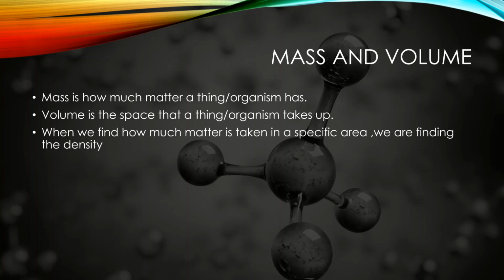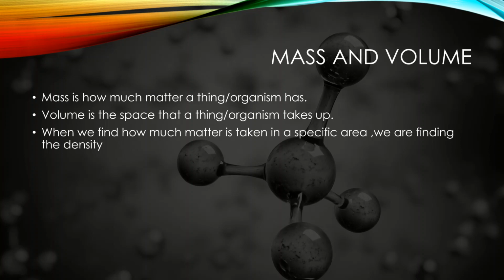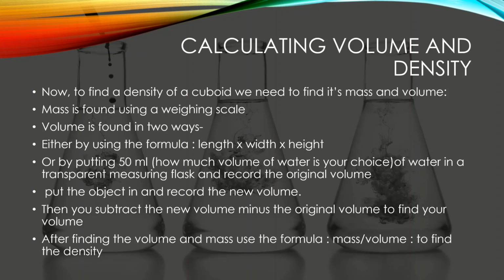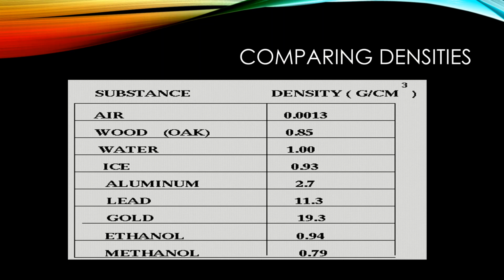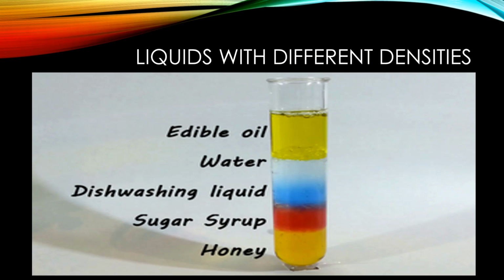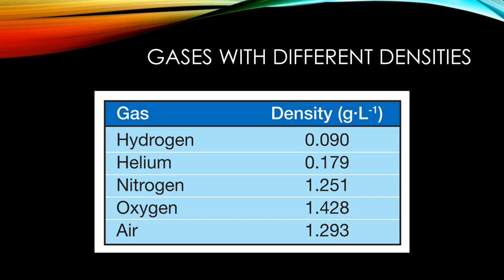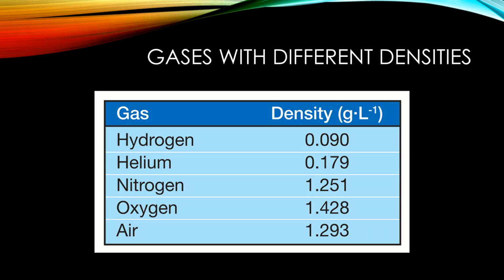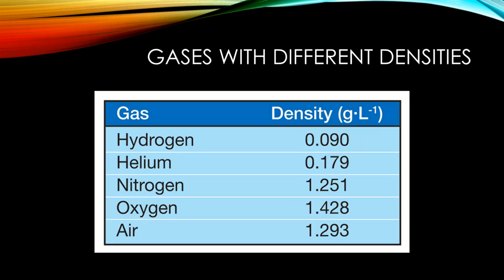Forces And energy/Grade 8